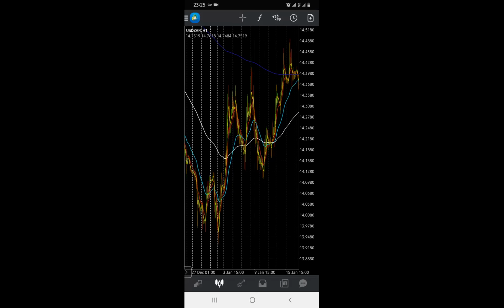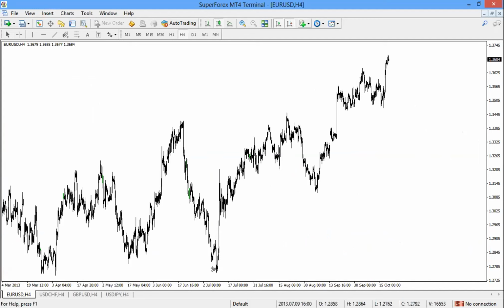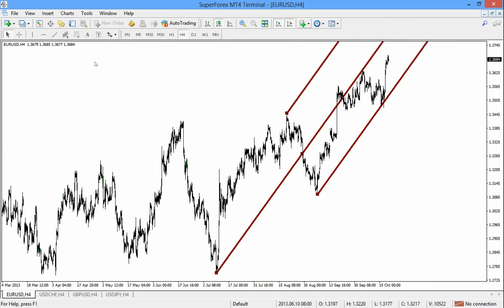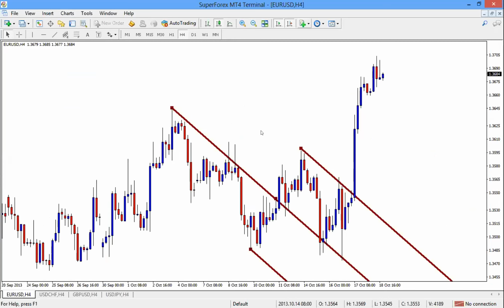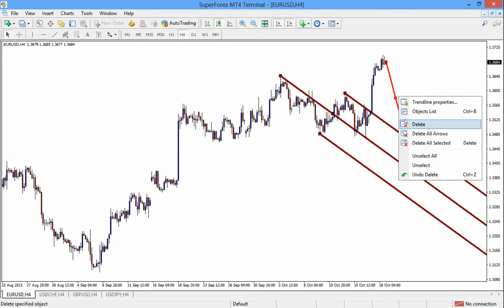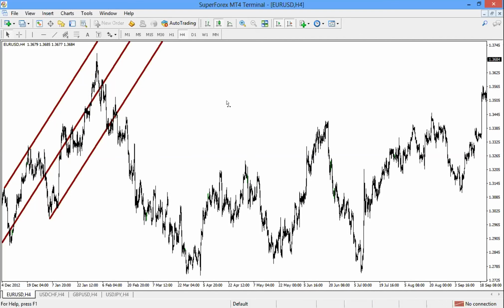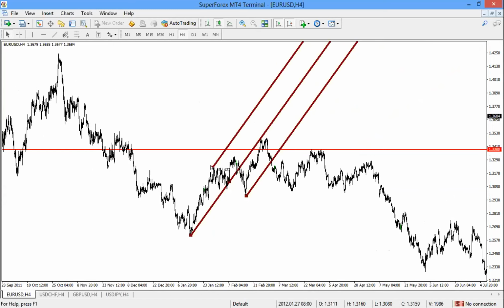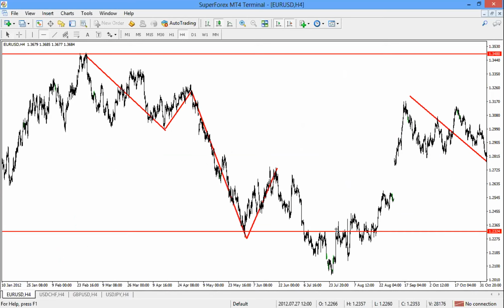eunfx btmm and pitchfork basics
learn simple btmm secrets at eunforex global company